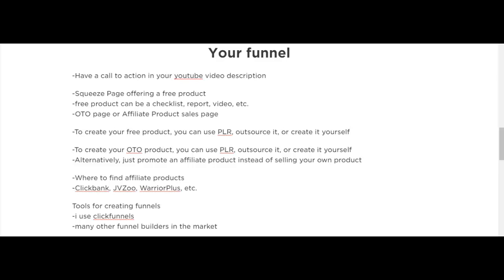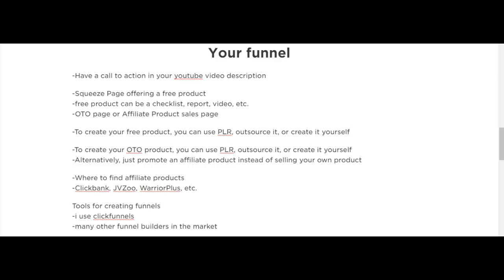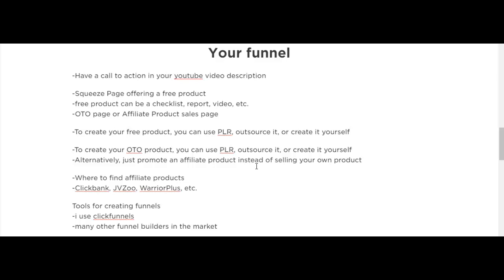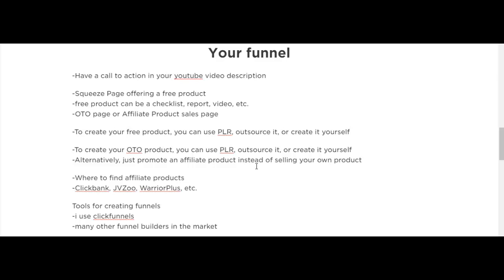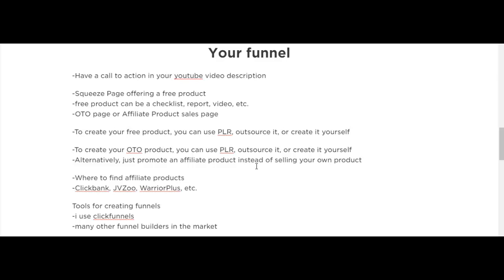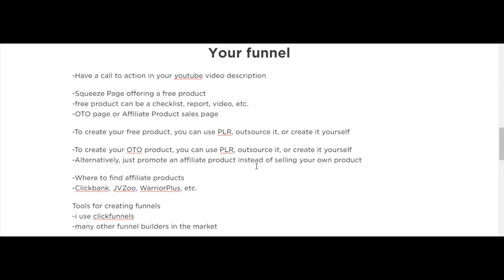The Importance of Your YouTube Sales Funnel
This video goes back to look at our sales funnels.  You can get a whole course on the development of your sales funnel at another of our YouTube videos.  Please go to

The video that we linked to above is much more in depth so if you want to learn more about building and developing your sales process, you really need to check that out.

Claim a free lifetime membership to our online video training portal for internet entrepreneurs...